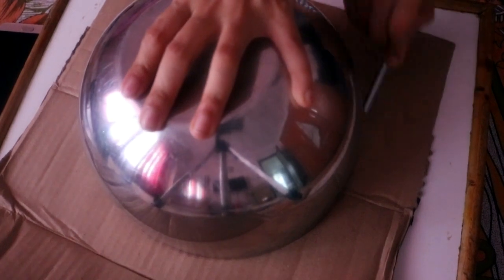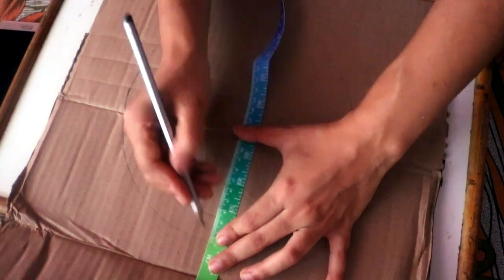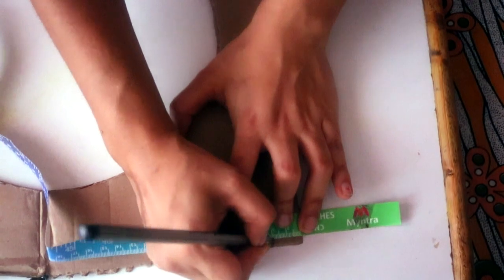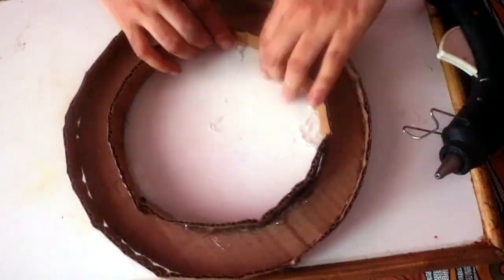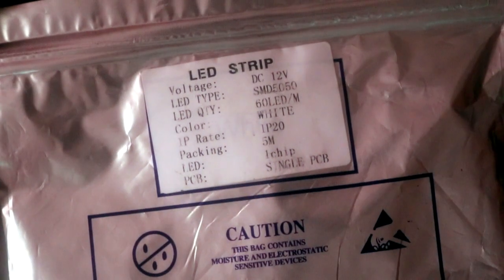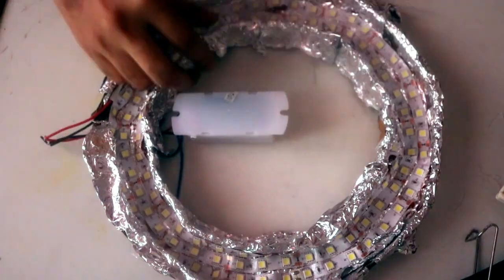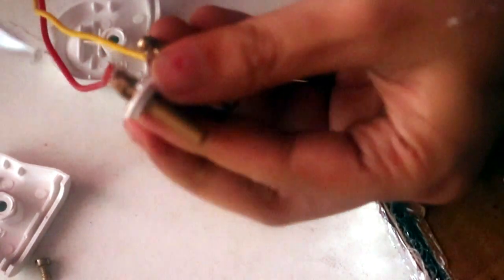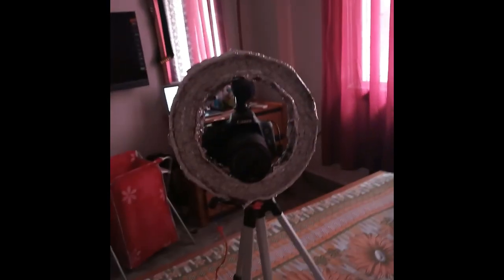I made a ring light out of cardboard ! And it worked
I made a ring light out of cardboard ! And it worked . Hey guys, I made this ringlight at home. How cool is that. It may not look very nice but it does the job. I had most of the things at home except the LED lights , the wire and the plug pin which I bought under INR 400. It is great that this works because I cannot afford a professional ring light but still want good lighting, like most of us.